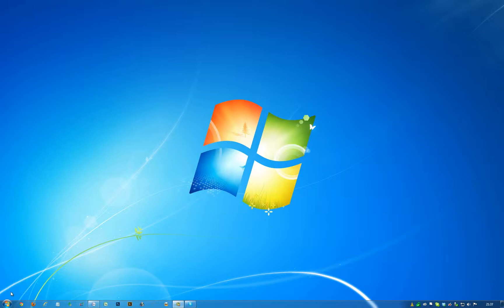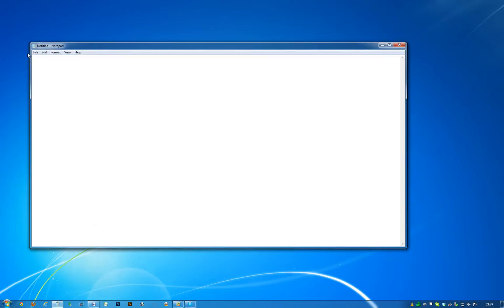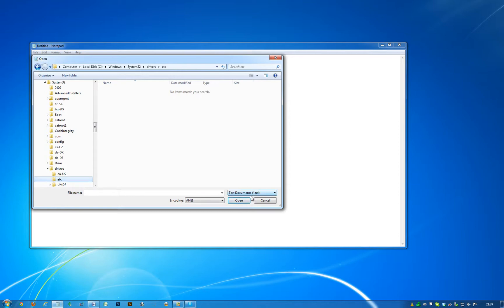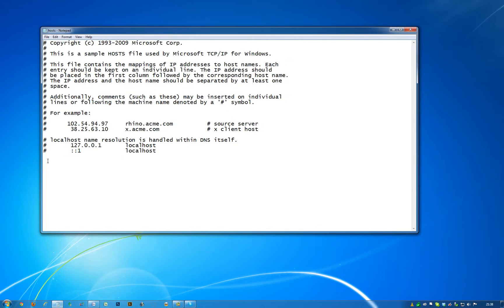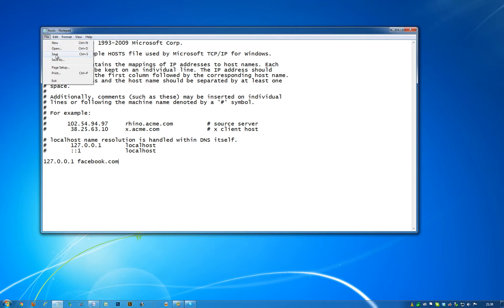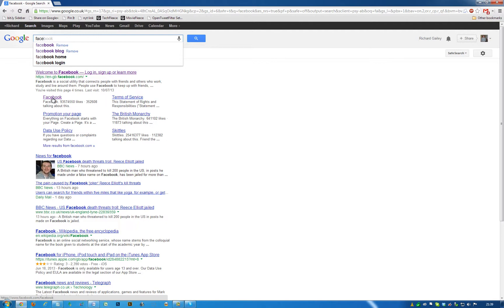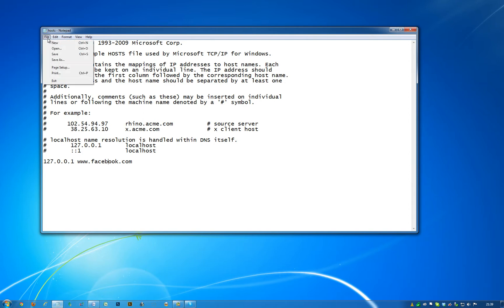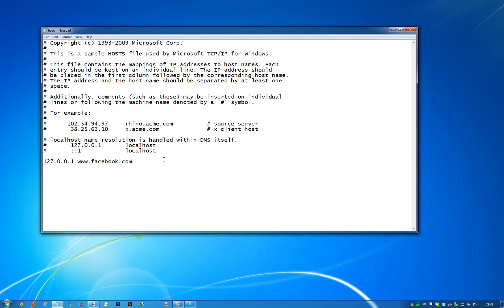How to edit the host file in Windows 7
If you are interested in taking a look at any of my other tutorials or tech related articles, please drop by my

In this tutorial we will look at the simple steps to take, in order to edit your hosts file in Windows 7. Please note that if this is the first time you are editing the host file, you will be asked as to which program you would like to open the host file with. Choose Notepad when prompted.